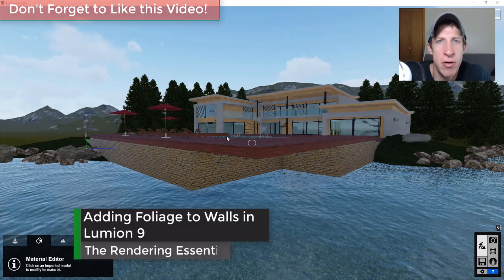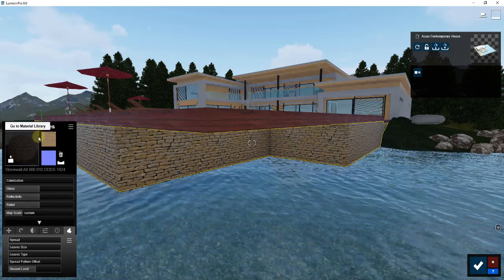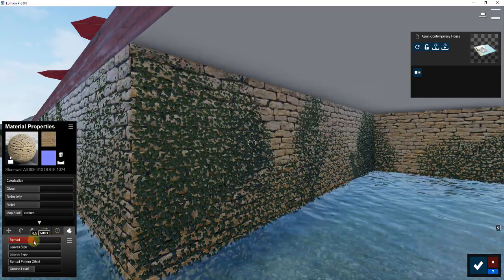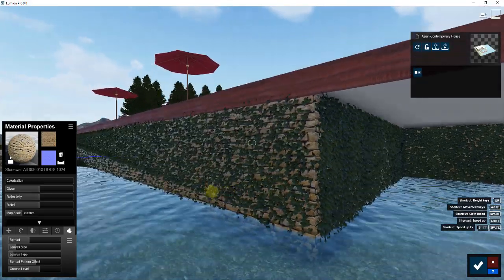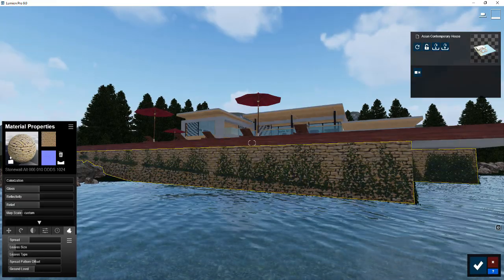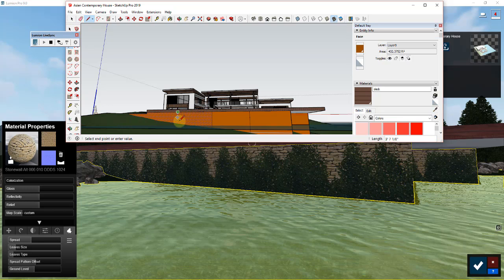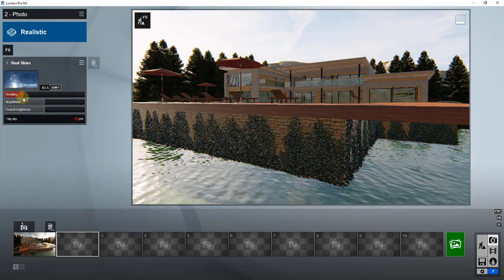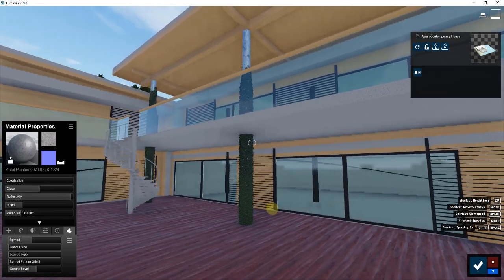Adding FOLIAGE ON WALLS in Lumion 9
In this video, learn to use Lumion 9's foliage feature to quickly add foliage to walls and other materials inside of your Lumion renderings!